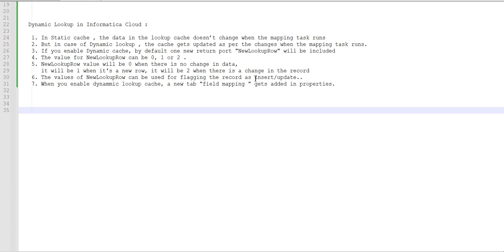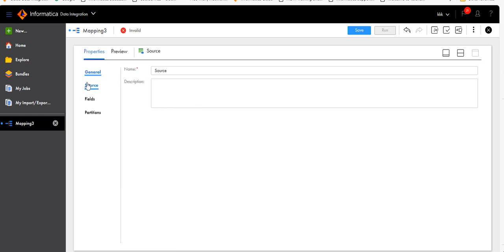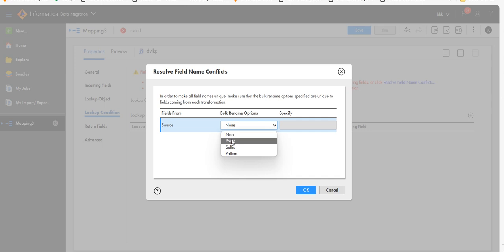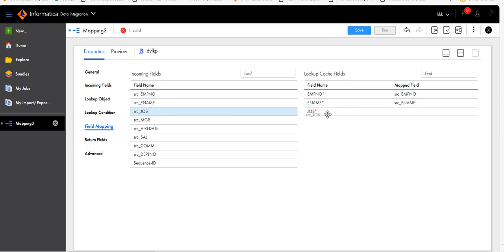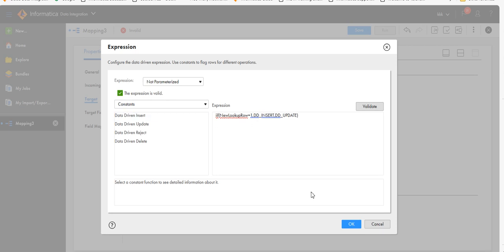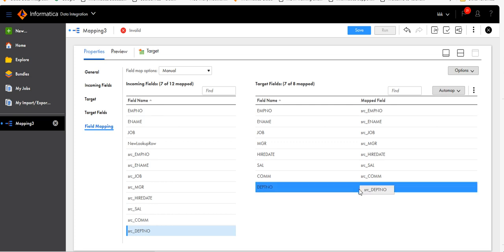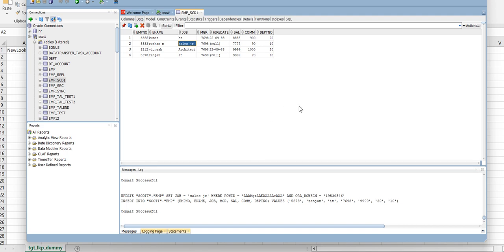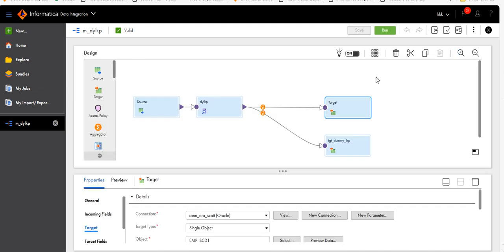3.11.1 Dynamic lookup transformation in IICS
Dynamic Lookup in Informatica Cloud :

    1. In Static cache , the data in the lookup cache doesn’t change when the mapping task runs
    2. But in case of Dynamic lookup , the cache gets updated as per the changes when the mapping task runs.
 3. If you enable Dynamic cache, by default one new return port "NewLookupRow" will be included
 4. The value for NewLookupRow can be 0, 1 or 2 .
 5. NewLookupRow value will be 0 when there is no change in data,
    it will be 1 when it's a new row, it will be 2 when there is a change in the record
 6. The values of NewLookupRow can be used for flagging the record as insert/update..
 7. When you enable dynammic lookup cache, a new tab "field mapping " gets added in properties.